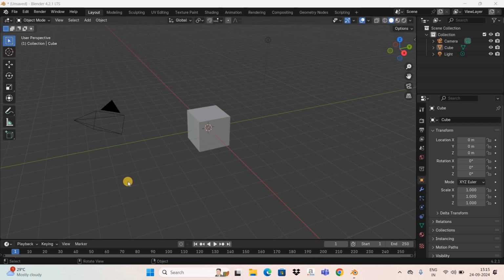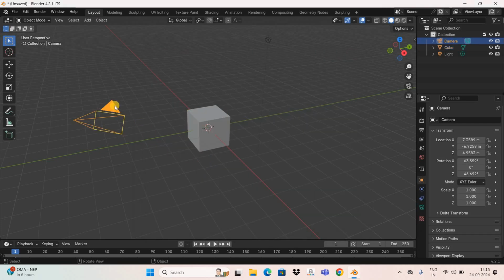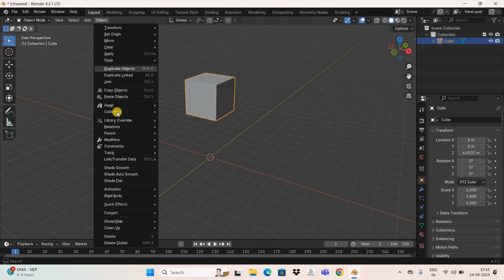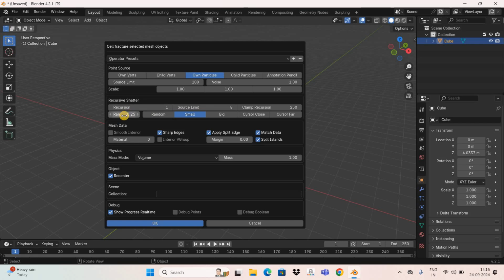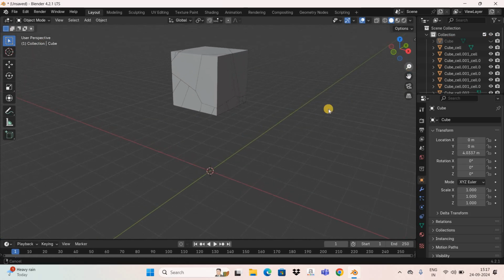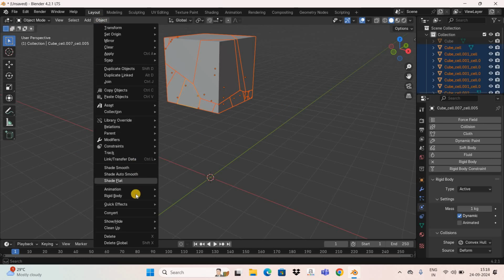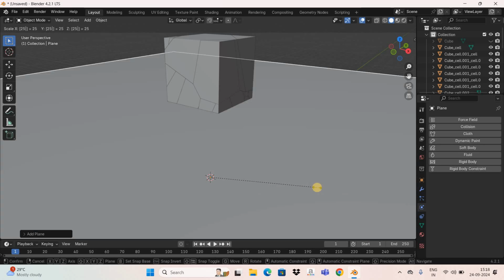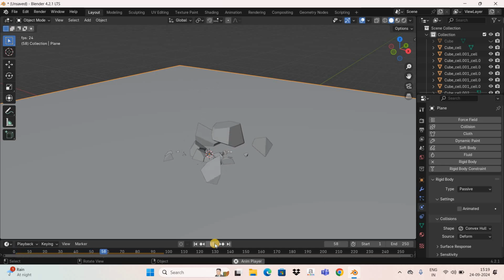How to make object fall and break in Blender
Blender Tutorial for Beginners - In this tutorial, , I show you how to make object fall and break in Blender.

Subtitles :-
Hey guys, welcome back to NextGenBlogger and in this video I want to show you how to make object fall and break in Blender. Now it's actually super easy to create this animation in Blender. So without further delay, let's get started and see how you can do this.

Now to demonstrate this, first I would like to install an extension. So to do that, go to the 'Edit' menu and select 'Preferences'. Now select this option that is 'Get Extensions'.

And now search for the extension 'Cell Fracture'. Now install this extension by clicking on this 'Install' button. And once the extension is installed, you can close this window.

Next, delete this 'Camera' as well as this 'Light' as we don't really need it. And let me move this cube a little towards the top. So let me press the number 1 and this will give me the side view.

Now let me select the cube and let me move it along the Z-axis like this. Perfect. Next, what you need to do is you need to select the cube and now go to the 'Object' menu and inside 'Object' you need to go to 'Quick Effects' and inside 'Quick Effects' you need to select this option that is 'Cell Fracture'.

Now look inside the 'Cell fracture selected mesh objects' window. Inside 'Noise' currently the value is 0. So increase the value inside the 'Noise' option from 0 to 1.

Inside 'Recursion' once again the value is 0. So increase the value inside the 'Recursion' option from 0 to 1. Inside 'Random Factor' currently the value is 0.25. So increase the value inside the 'Random factor' option from 0.25 to 0.50 and now press enter.

And now click on the 'OK' button. And now as you can see our cube is now divided into multiple pieces. Now turn off the visibility of the main cube.

And now what you need to do next is you need to select any one piece from the cube. So let's say let me select this particular piece right here. Next you need to click on this option that is 'Physics' and now click on this option that is the 'Rigid Body'.

Now inside 'Rigid Body' you're going to find this option called 'Type' where currently 'Active' is selected. So you need to select 'Active' only. Now press the letter 'A' and select all the pieces.

Now go to the 'Object' menu, go to 'Rigid Body' and now select this option that is 'Copy from Active'. Next what you need to do is you need to add a plane. So go to the 'Add' menu, go to 'Mesh' and now select this option that is 'Plane'.

Now let's increase the size of the plane. So press the letter 'S' and this will activate the scale tool. Now enter the value 25 and this will scale the plane by 25 meters and now press enter.

Next what you need to do is you need to click on this 'Rigid Body' option once again and this time inside 'Type' you need to select 'Passive' and that's it. And so now if I play the animation for you. So this is how you can make any object fall and break in Blender.

So that's it guys. This is how you can make an object fall and break in Blender.